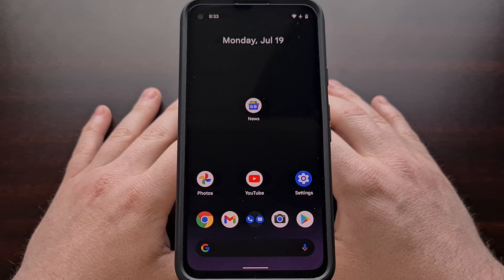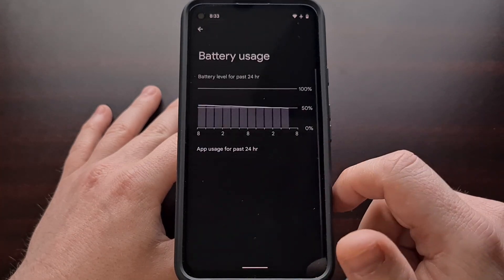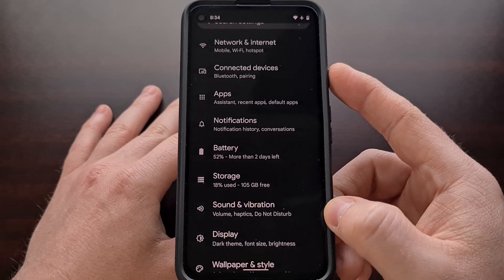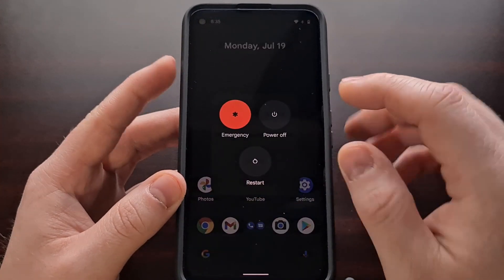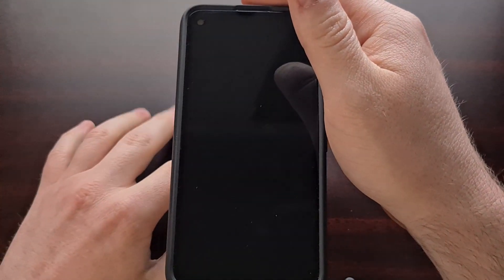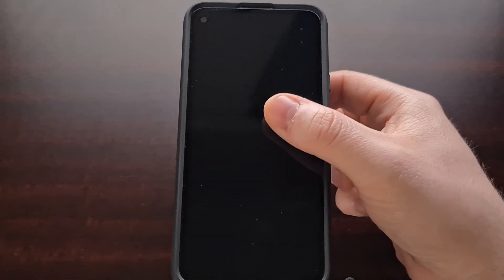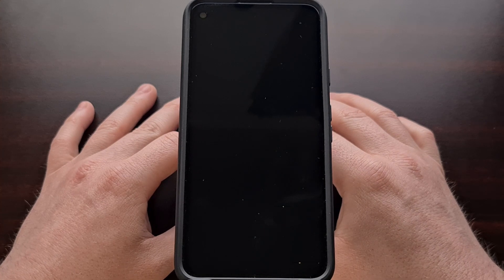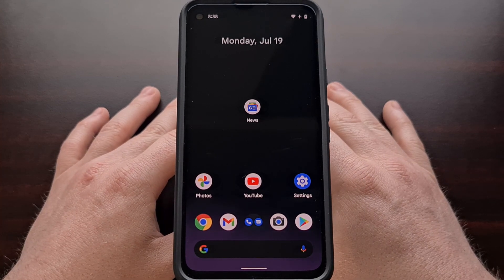Android 12 Beta 3 Updates Animations Across the Operating System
Android 12 Beta 3 is now available and it comes with a number of new changes. Animation changes have been debated since the developer preview and this update adds more while also making some more subtle.

Many people have complaining about some of the animations that were added to the Android 12 update. Specifically, there were a lot of complaints about the animation that plays out when you tap a menu in the Settings application.

People just thought the update was buggy and was glitching out.

So in this update, Google seems to have made some changes to this animation while also improving and adding some extras as well.

In this video I also go over the new animation that plays out when you unlock the smartphone using the fingerprint scanner. This happens when I'm unlocking the Pixel 4a but likely happens with other Pixel phones too.

The last animation change was actually added in the beta 2 update but it was buggy and didn't always show up.

So I also take some time here to show the new animation that is displayed when the phone is charging (but it is powered off). It's another sparkly type animation that likely will likely be complained about as well.

None of these are groundbreaking features or changes and they just add a bit of flare to the user interface that Google is aiming for with the Android 12 update.

Full Tutorial
1. Intro [00:00]
2. Reduced tap/touch sparkle effect [00:31]
3. New Android 12 Fingerprint Scanner animation [01:15]
4. New Android 12 Powered Off Charging Animation [01:49]